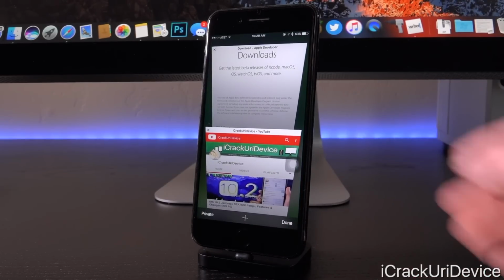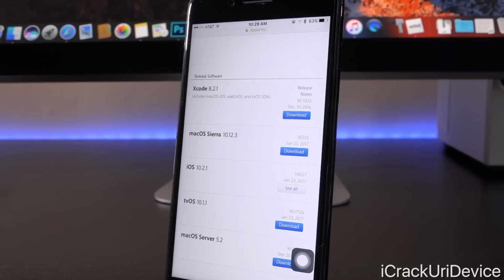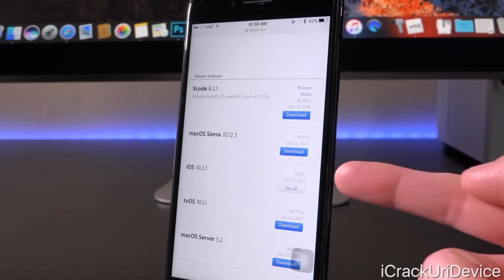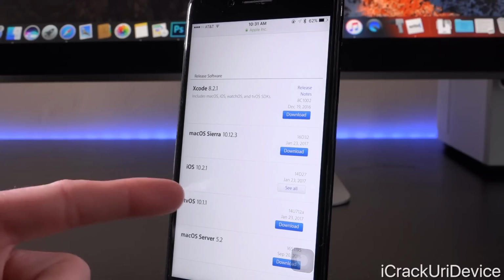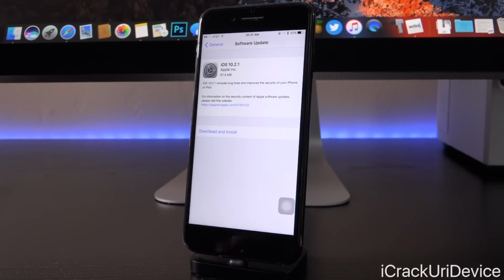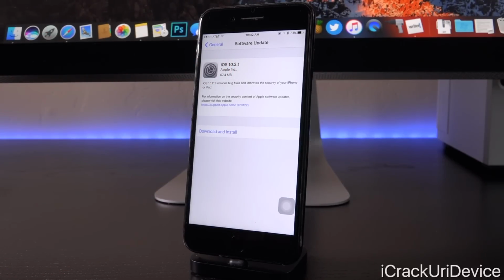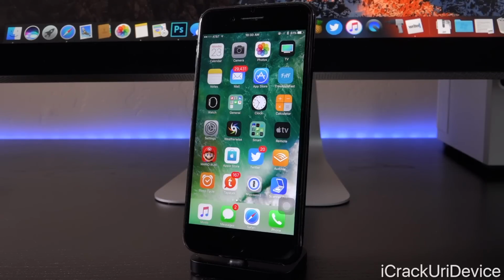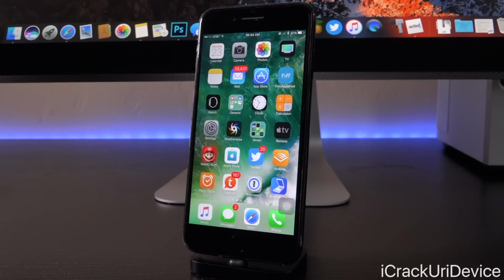iOS 10.2.1 Jailbreak STATUS! Features & Changes (iOS 10)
iOS 10.2.1 Final Jailbreak Update. Changes & Features in 10.2.1 REVIEWED! Pangu iOS 10 Jailbreak 10.2.x Plans Discussed.

 Today's Jailbreak update discusses new info, iOS 10.2.1; no new URGENT updates have been made available (yet). Also, ratings and comments have been disabled because I no longer have time to moderate them. Have questions? Ask on Twitter @iCrackUriDevice

 THANK YOU SO MUCH FOR SUPPORTING THE CHANNEL, PATRONS:
 UPDATES COMING SOON